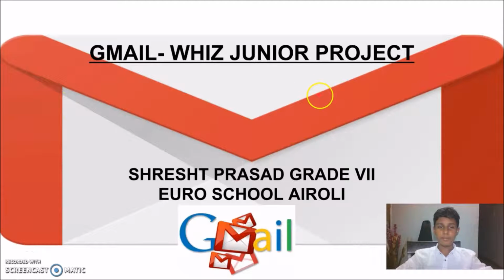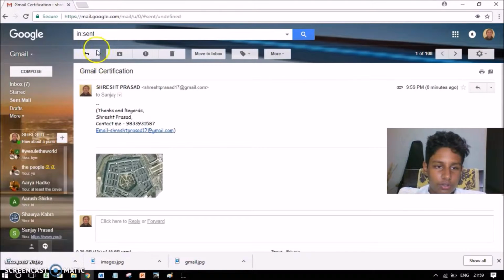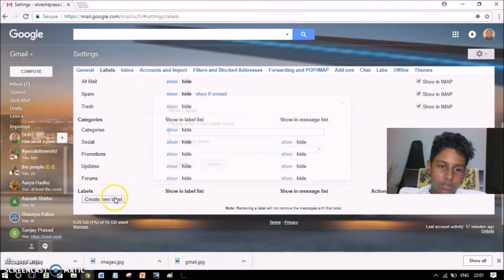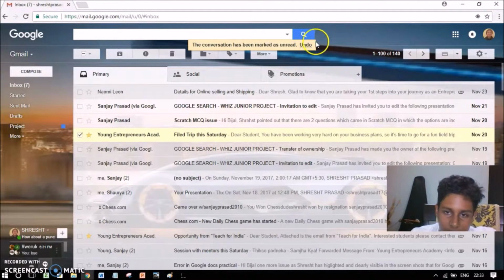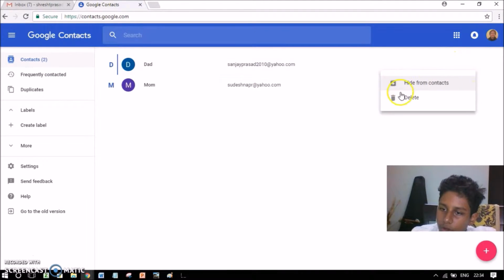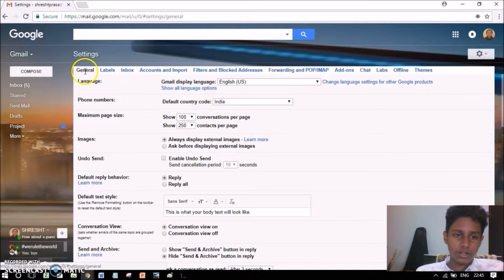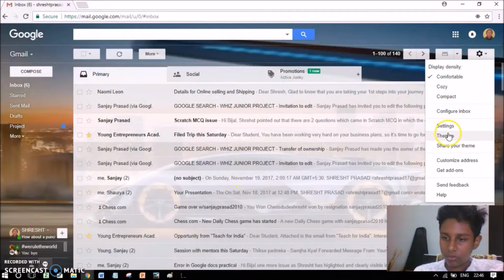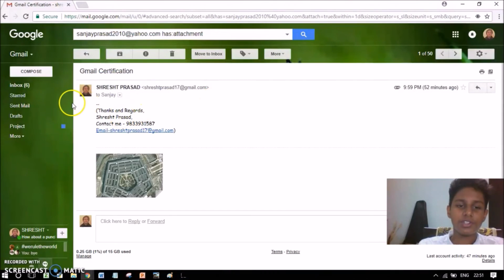Shresht - Whiz Juniors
Shresht Upload for Certification @ Monday, November 27, 2017 @ 07:35:42 AM